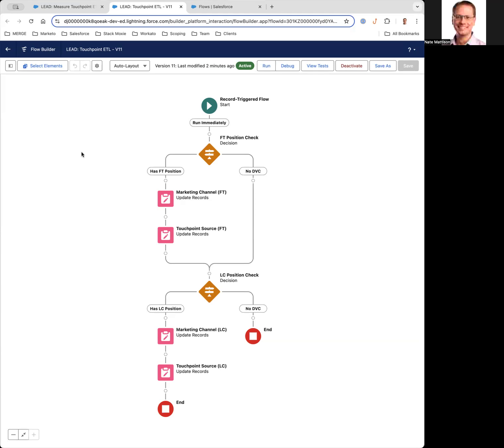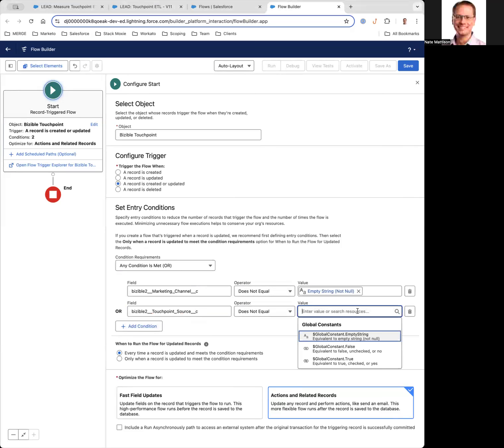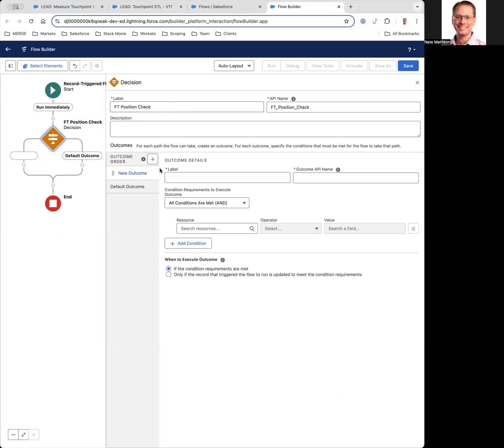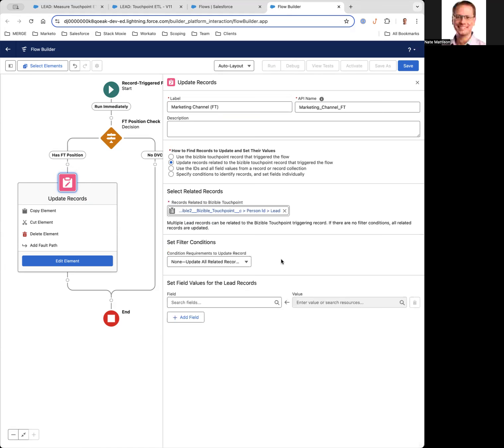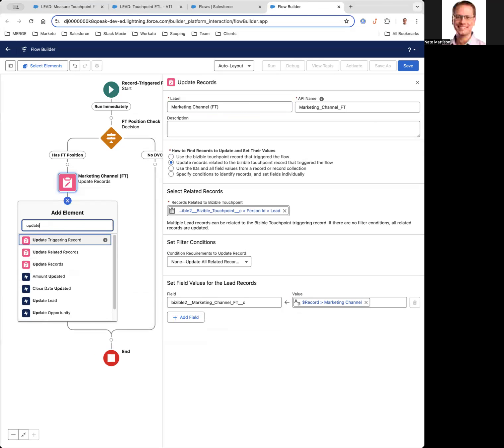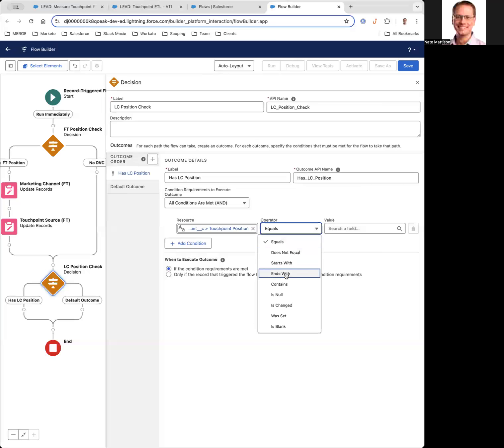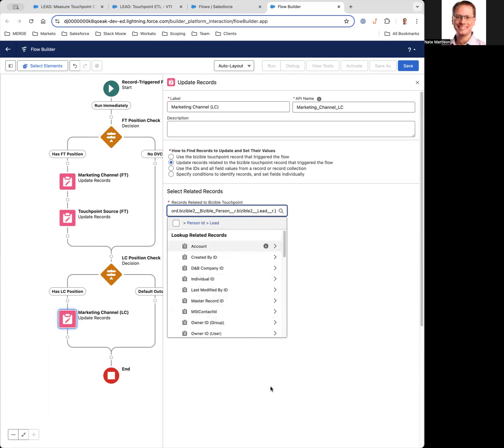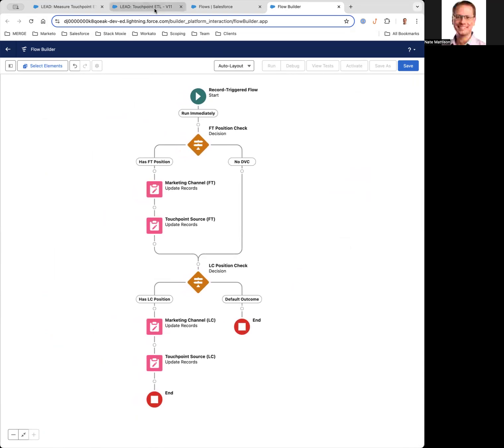Marketo Measure: Rebuild Salesforce Automation to Connect Touchpoints to Leads and Contacts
As of June 2024, the Adobe Marketo Measure install package in Salesforce will no longer insert custom Lead/Contact fields, and the integration automation will no longer copy data from Measure Touchpoints to Lead/Contact fields. If your organization is not ready to lean into the changes, this article and accompanying video provided by MERGE offers guidance on how to recreate automation in SFDC to push Touchpoint data to the Lead/Contact for business critical fields.